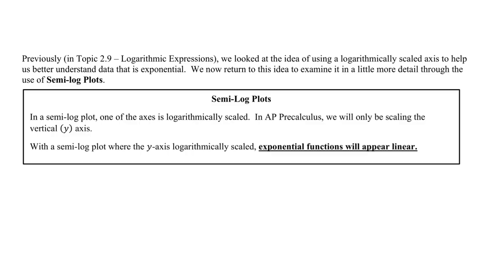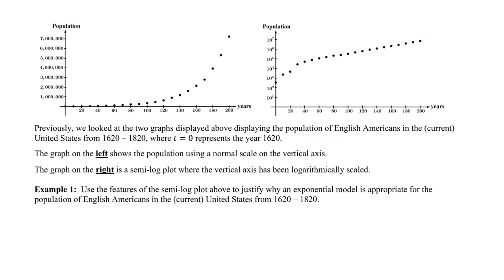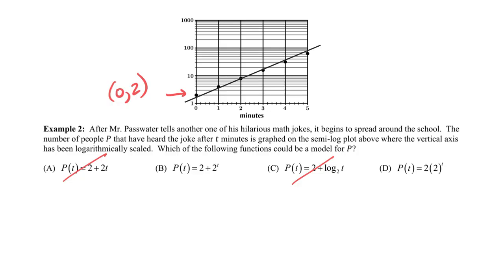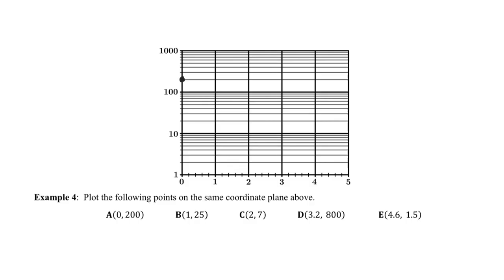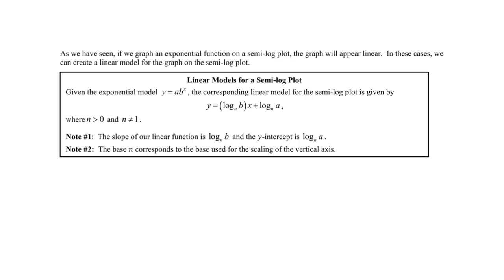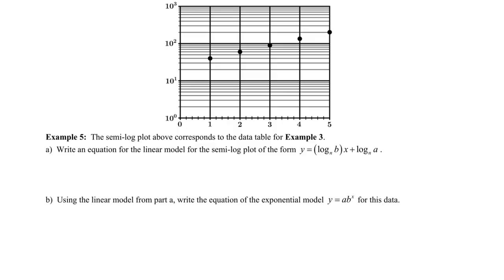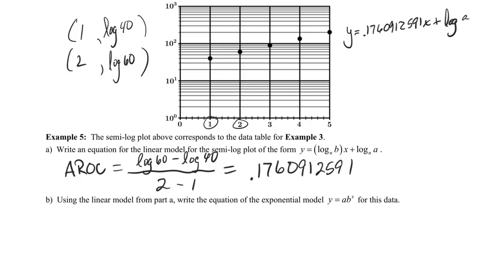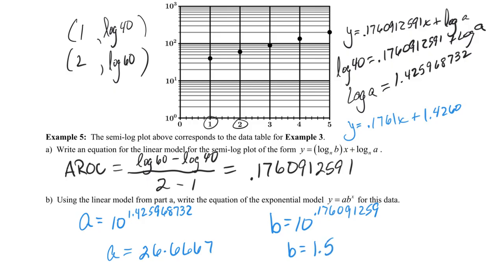2.15 Semi Log Plots